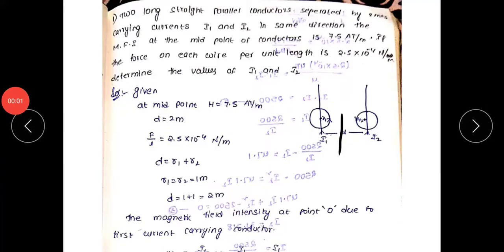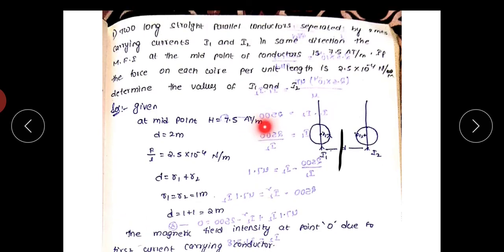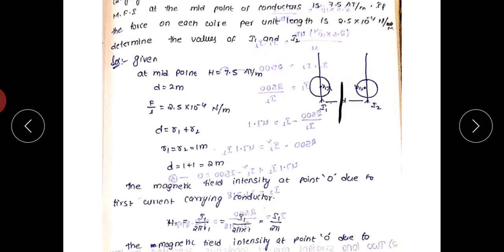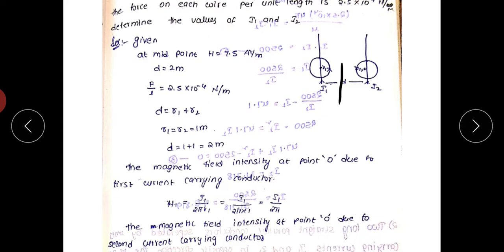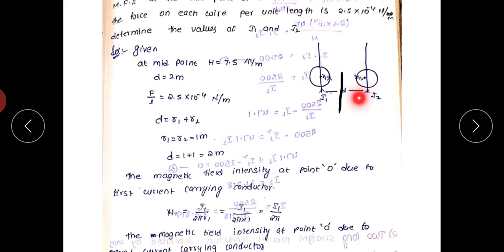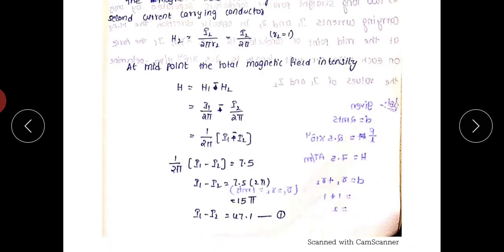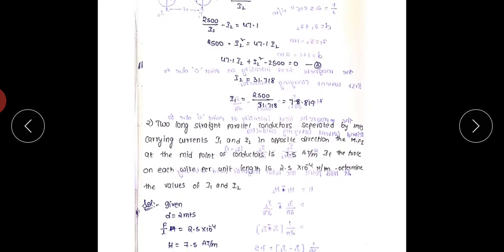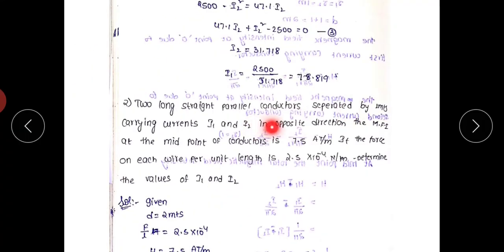Problem on parallel current carrying conductors.